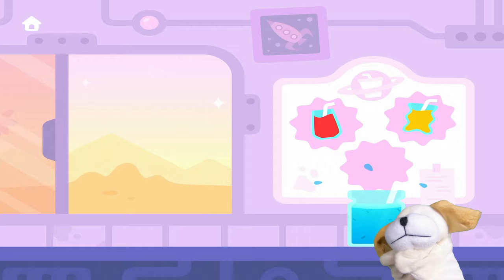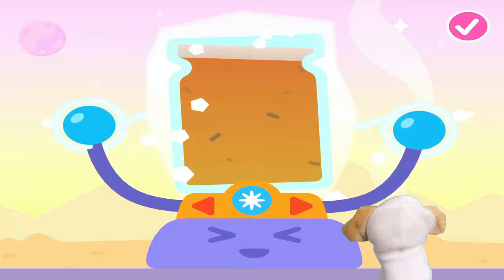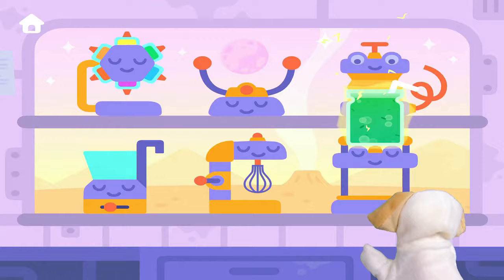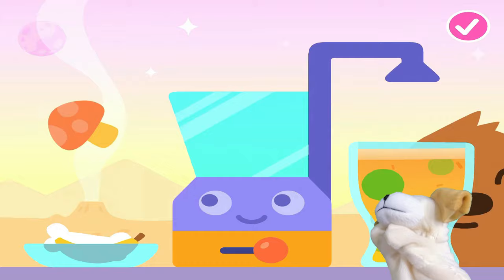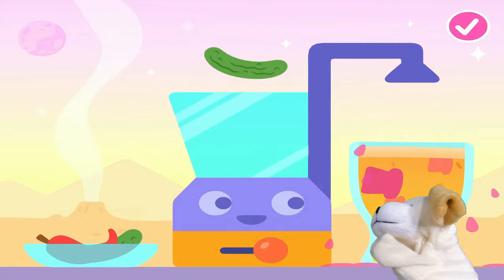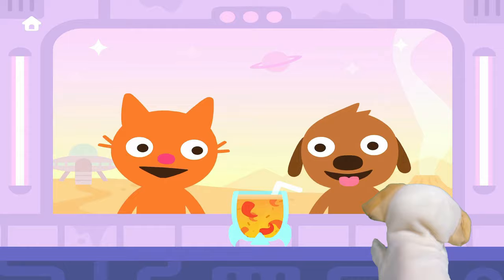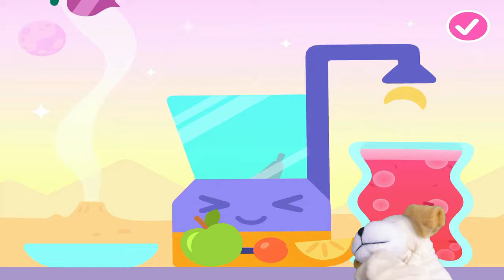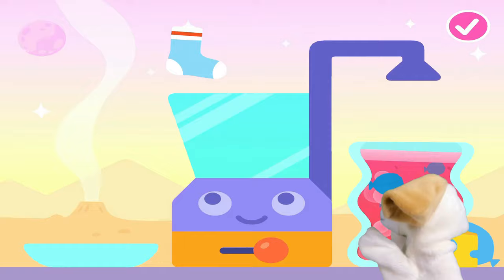Excite Dog Plays Sago Mini Games!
Excite Dog and Imaginary Dave play two of our favorite sago mini games: Super Juice and Sago Mini Apartment.  When Imaginary Dave plays Super Juice it all goes crazy wrong. Why did we add hamburgers and dirty socks to our drink menu!? Lightning? Fire? I sure hope nobody ever actually drinks our Super Juice creations! And Sago mini Apartment? What's with the Whoopie Cushion Band?

Click here for more videos from the Imagination Room where our motto is "Build! Play! Create!"

Excite Dog has had many more adventures on the Imagination Room. You can find a playlist of them here: